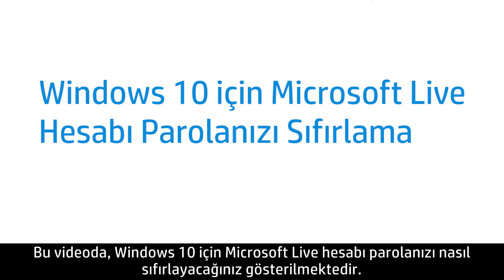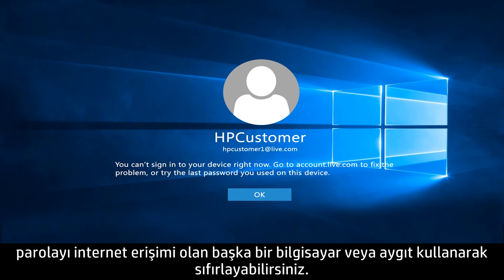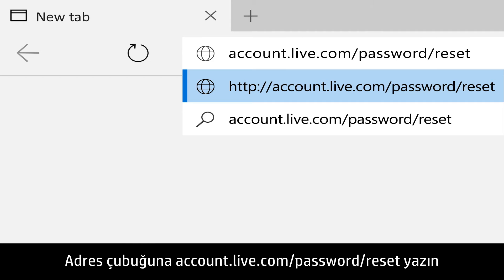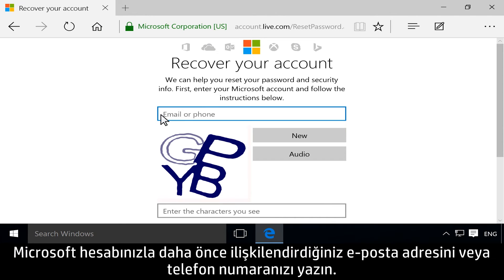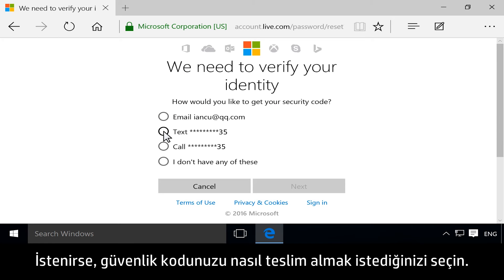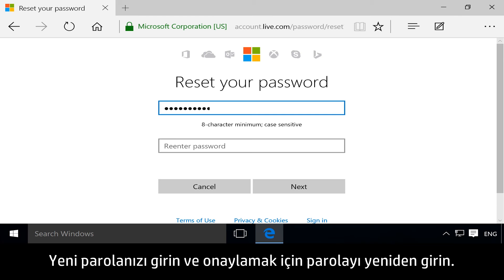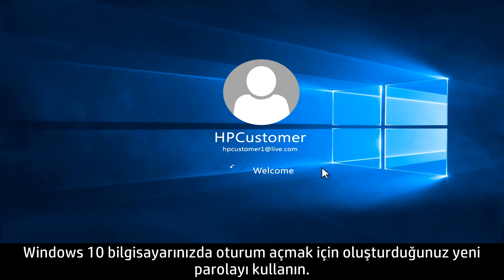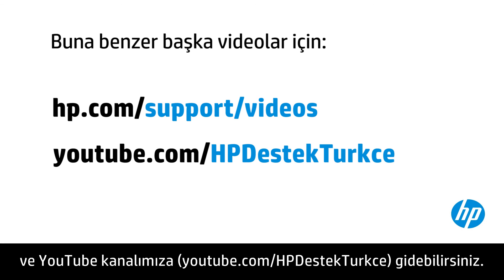Windows 10 için Microsoft Live Hesabı Parolanızı Sıfırlama | HP Support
Windows 10 için Microsoft Live hesabı parolanızı nasıl sıfırlayacağınızı öğrenin. Microsoft Live hesabı parolanızı unuttuysanız ve Windows 10 oturumu açamıyorsanız, parolanızı başka bir bilgisayarda veya internet erişimi olan bir aygıtta sıfırlayabilirsiniz.